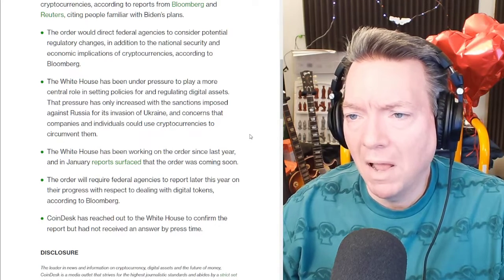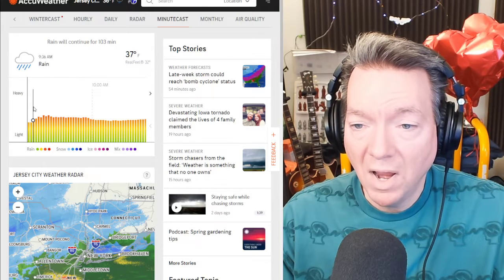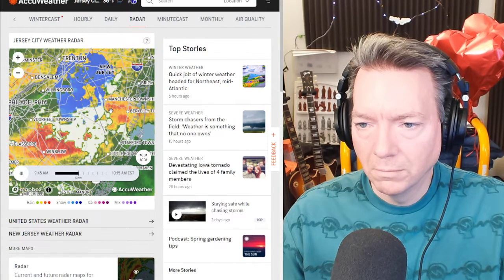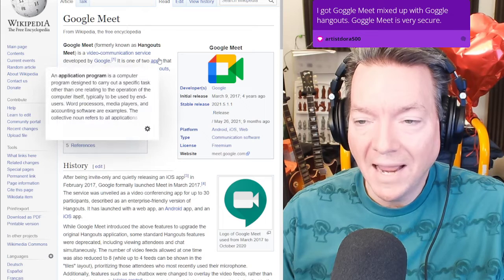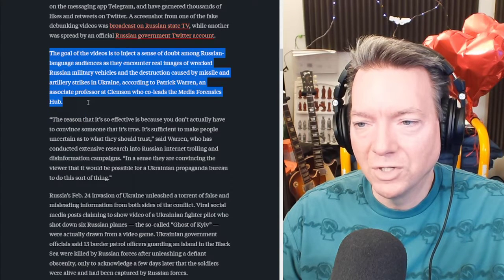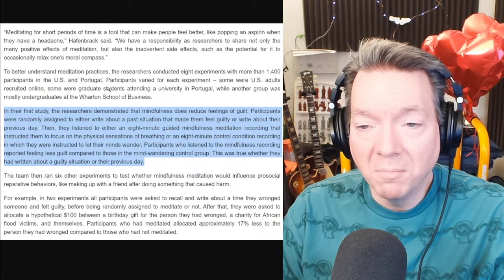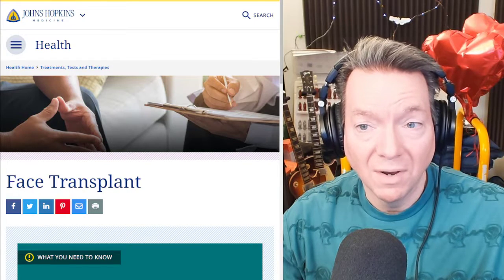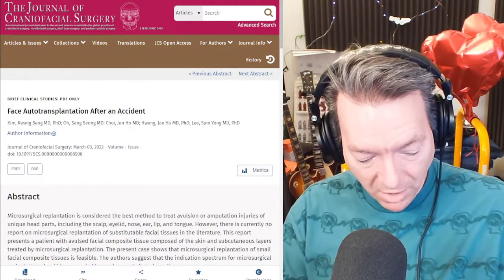Boles.tv 03.09.22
In this Boles.tv live stream, David Boles chats about Google Meet, Biden on Crypto, Trump fraud, the three strains of guilty meditation, and how to successfully transplant your face.  Plus, a very special remote visit from Janna where she shares a weather report and tells a story about wearing a clear mask in NYC so she can read lips.